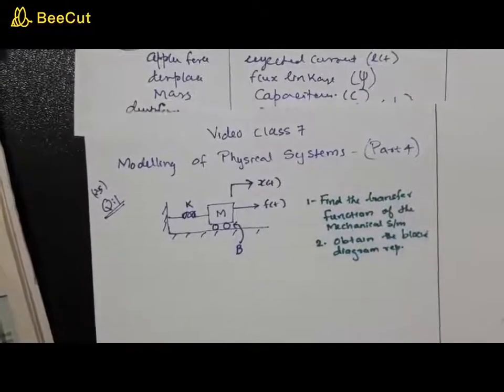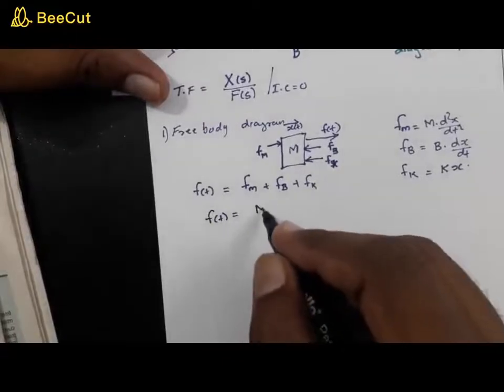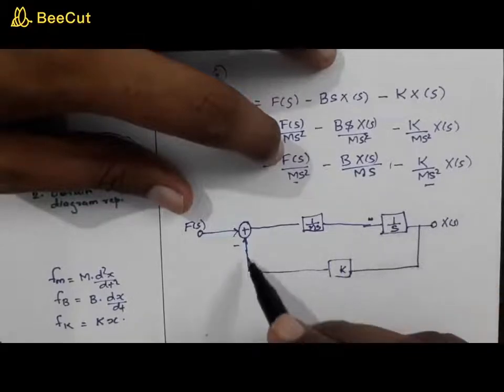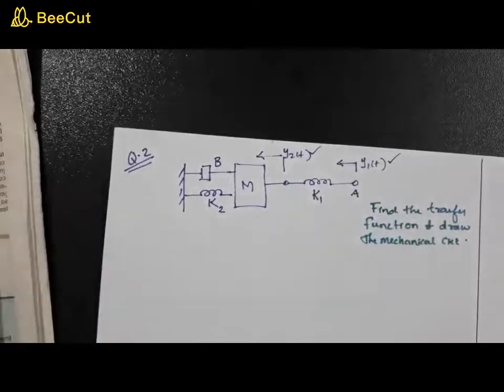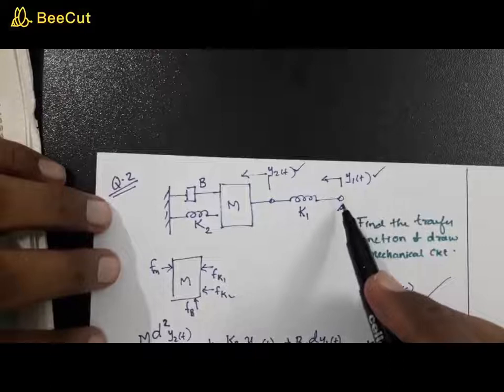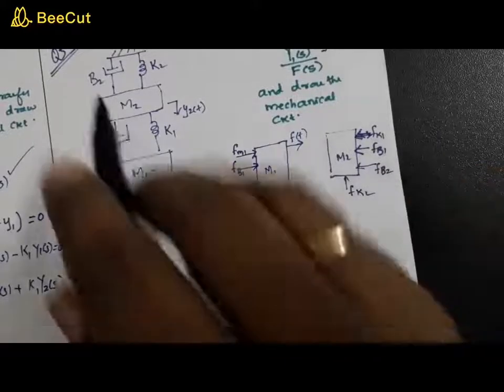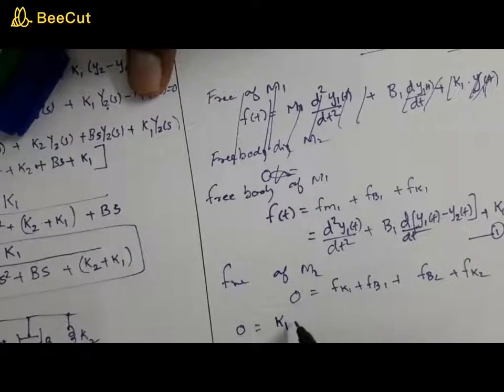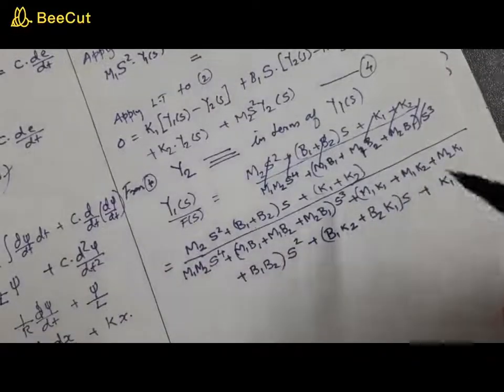Video Class 7. Modelling of Physical Systems (Part 4)